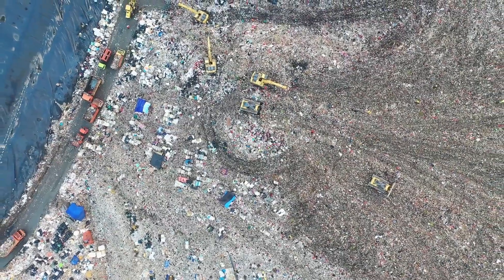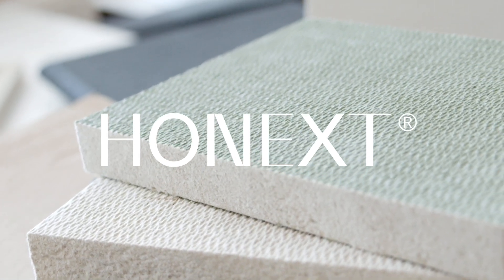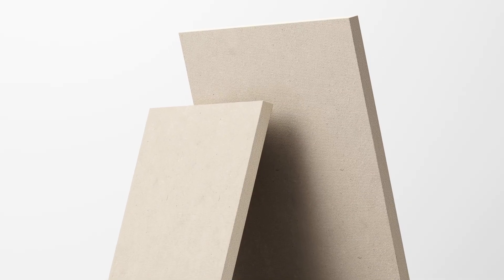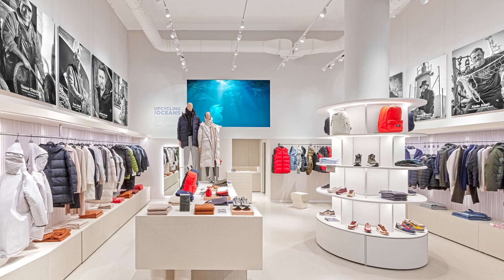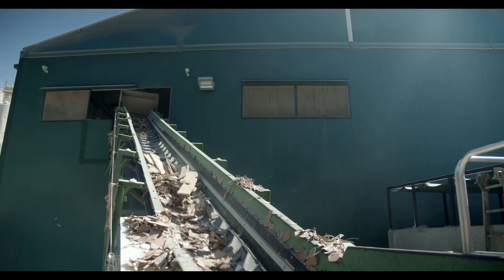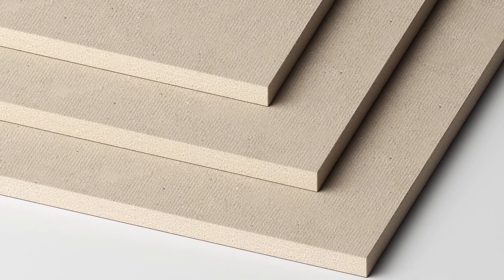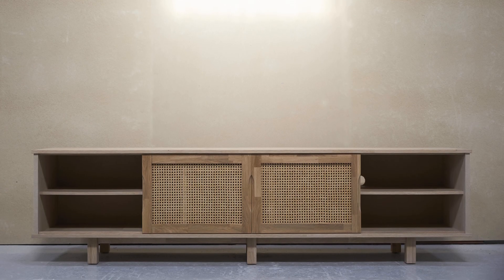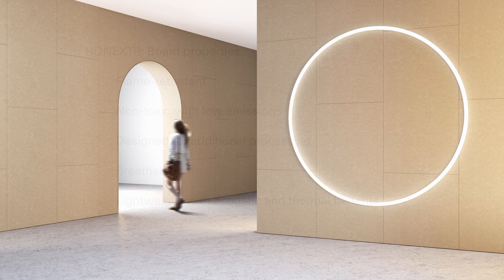HONEXT® Board - A flame-retardant sustainable alternative for interior use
Introducing the HONEXT® Board FR-B, a circular and sustainable alternative for the built environment. The boards are flame-retardant and low-emission, free of resins, toxic additives, and with no added VOCs, ensuring a safe and healthy environment for both people and the planet.

The HONEXT® Boards are designed and manufactured for additional processing, providing a versatile option for interior applications.They are also carbon-negative and Circular by design verified by third parties such as Cradle to Cradle certification, and through a EPD.